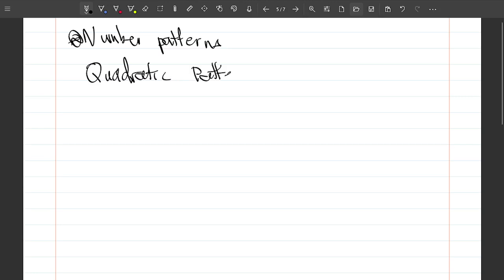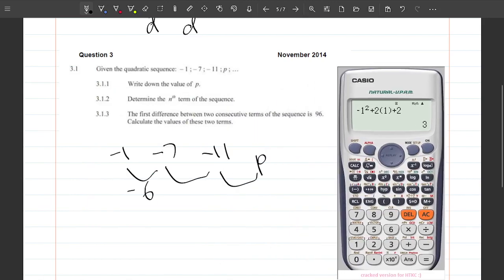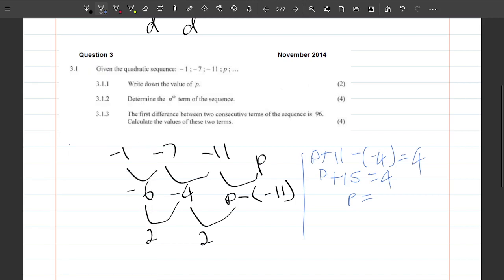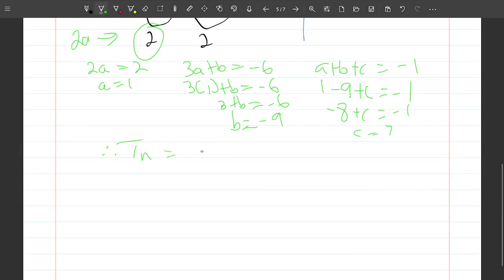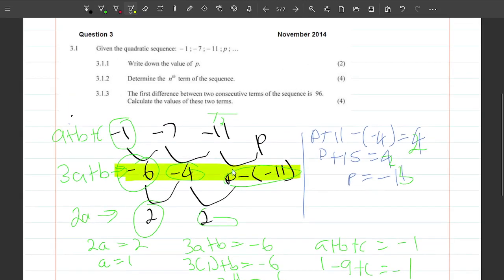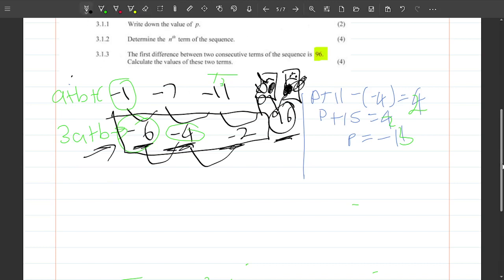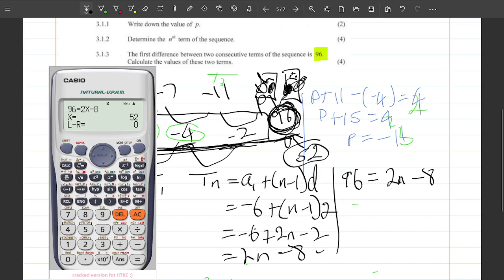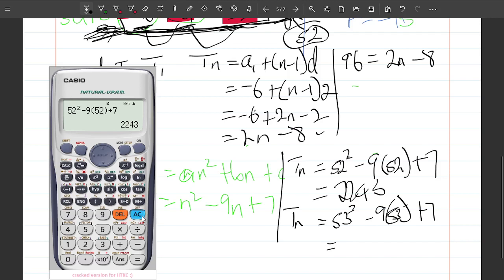Grade 12 Number Patterns 1(Quadratic)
In this video we revise through Quadratic Number Patterns and try out a couple of questions!